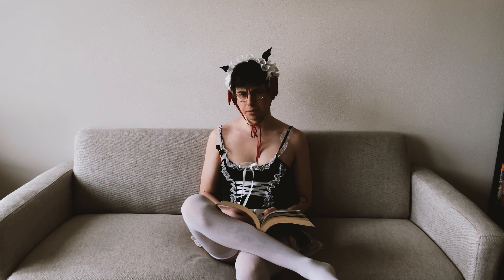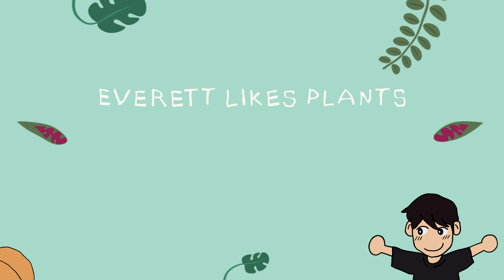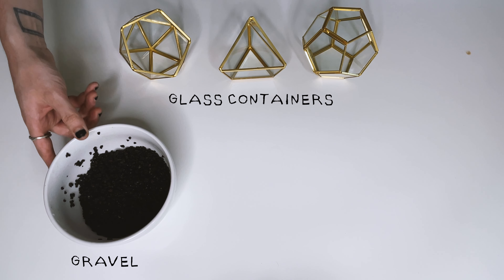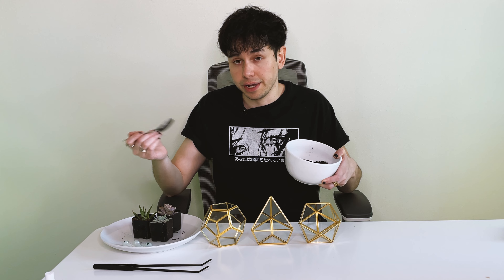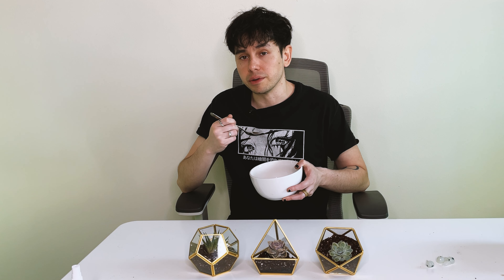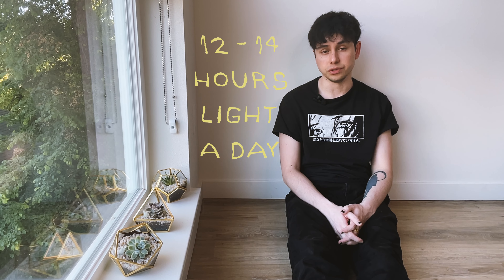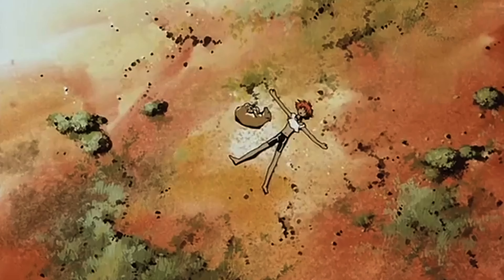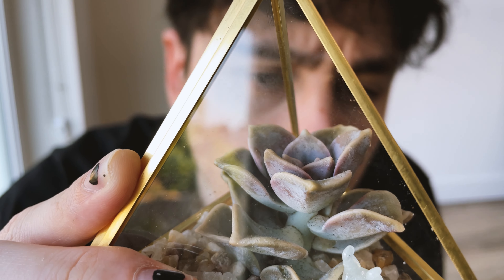how to make an open terrarium | a weebs 5 minute guide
With summer approaching, today we're going to explore the world of sunny succulent open terrariums! Here we cover materials, plants, assembly, and after care tips. These make the perfect gifts for friends or decorative pieces to show off around the home . （❁▿❁＊）

timestamps
00:00 intro
00:44 why an open terrarium?
01:02 materials
01:46 building the terrarium
02:29 continual care
04:06 outro